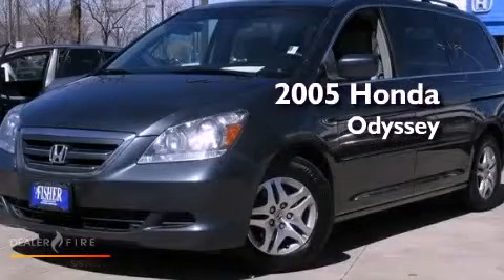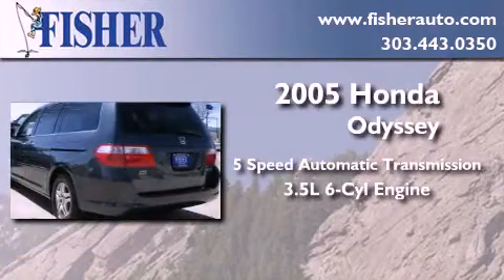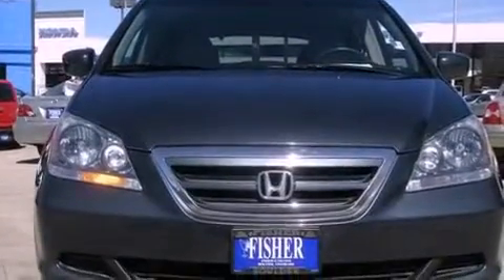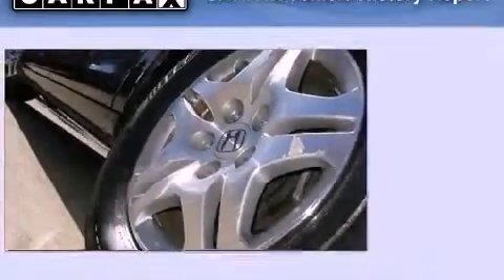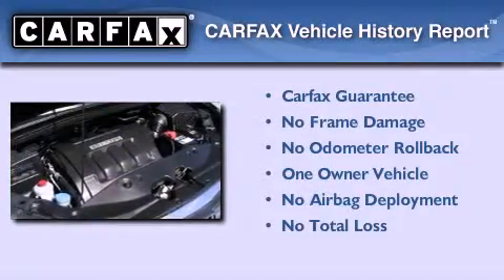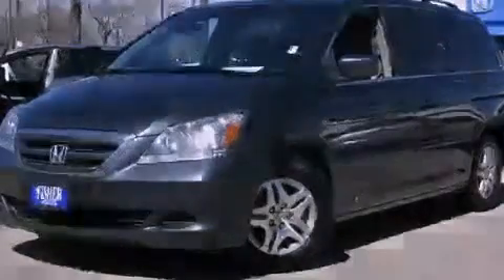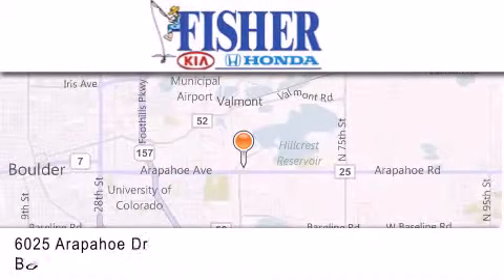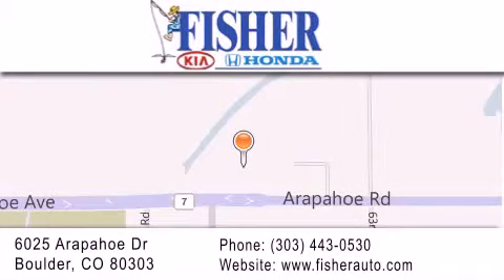2005 Honda Odyssey Westminster CO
Year : 2005
 Make : Honda
 Model : Odyssey
 Engine : v6 3.5l
 Trans . : automatic
 Exterior : green
 Miles : 95,261
 Interior : gray
 Stock : 124158D

 Pre-Owned 2005 Honda Odyssey Boulder CO